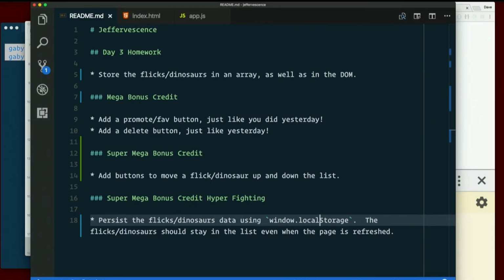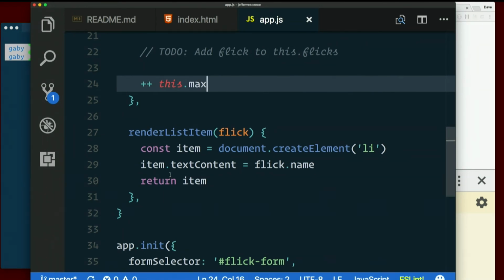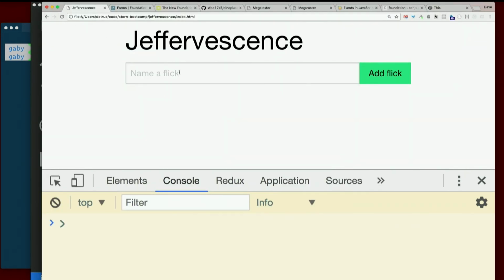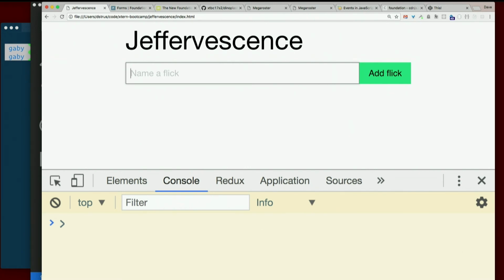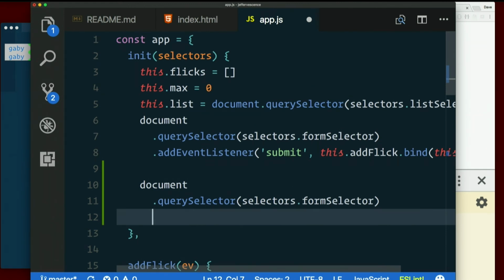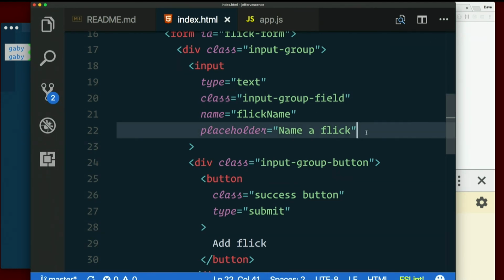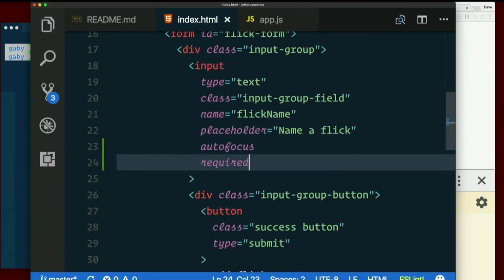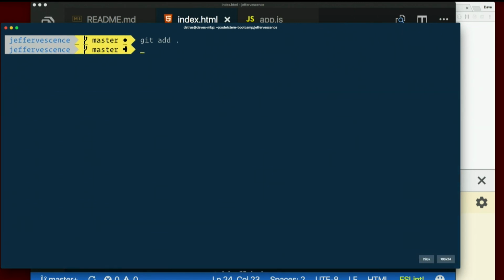Day 4 - Morning, part 2: Form reset, autofocus, required - XTBC 2017 Session 2